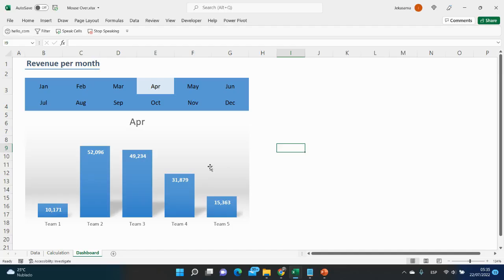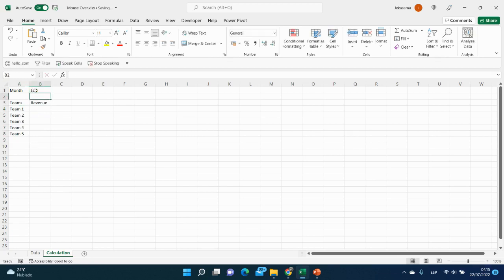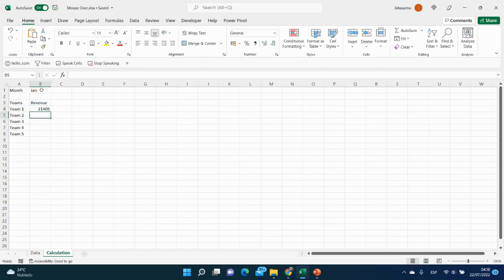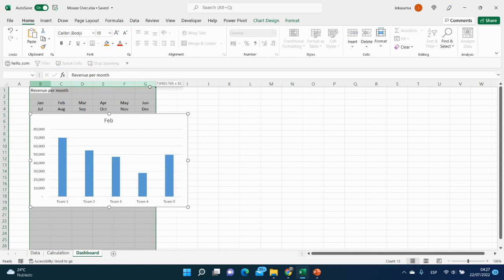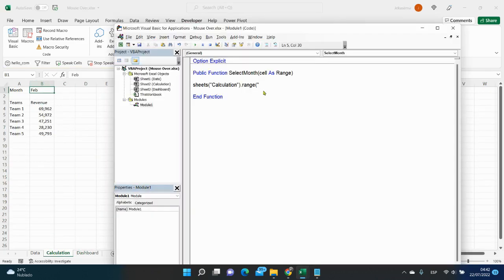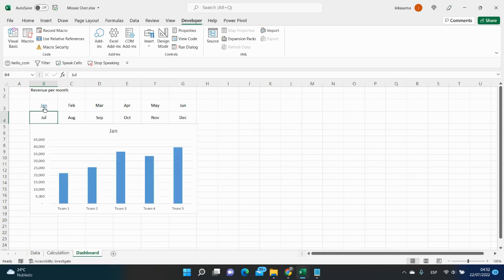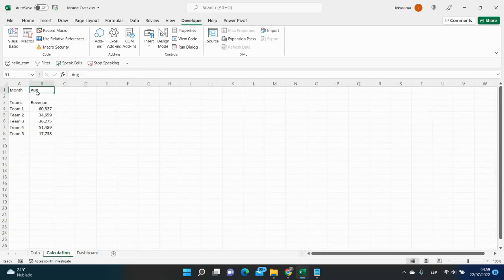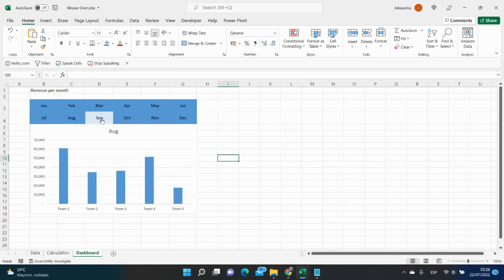How to create MOUSE OVER effect in the DASHBOARD. With FREE TEMPLATE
To create Interactive Chart Dashboard with Mouse Over effect we will use hyperlink and macro functions. VBA in excel

🎓* Free courses* here! 🚀 Learn new skills at no cost!